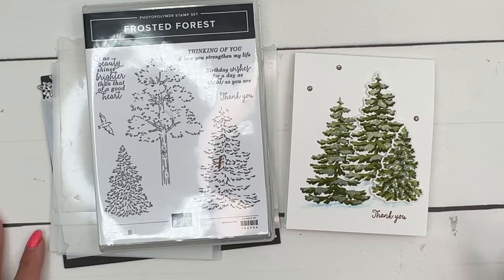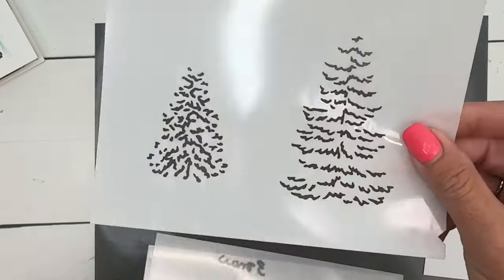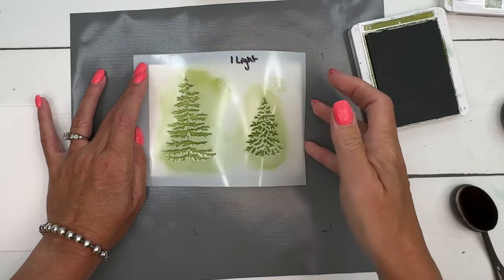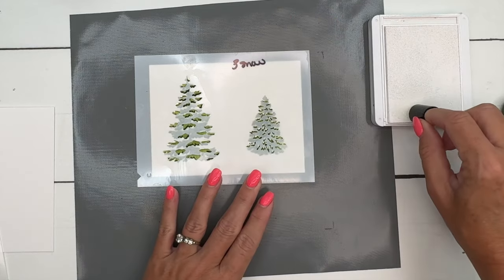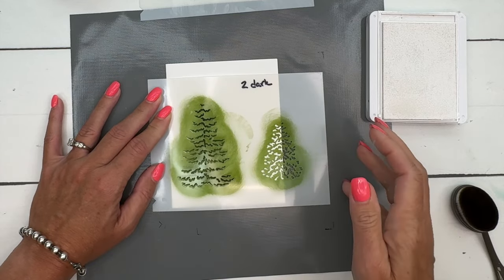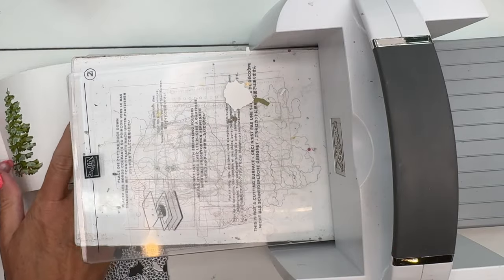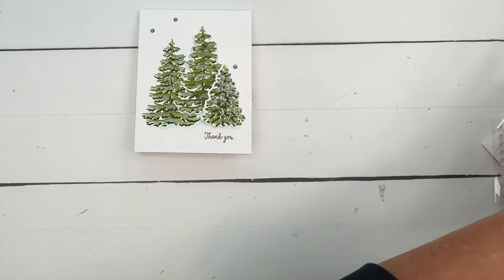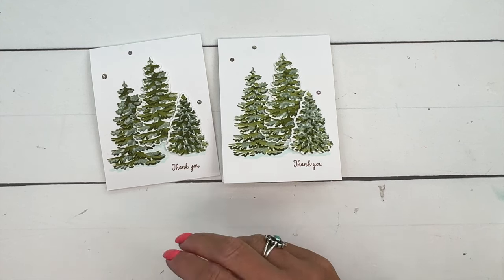Frosted Forest from Stampin' Up!